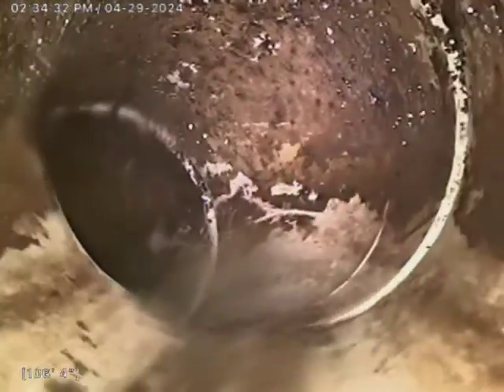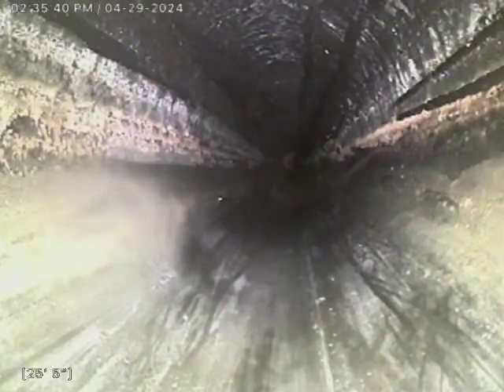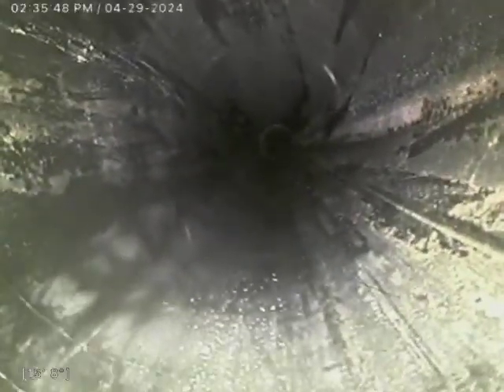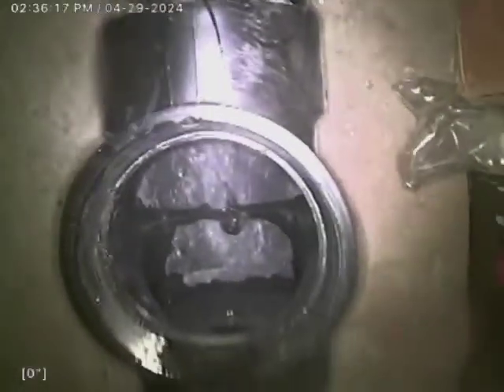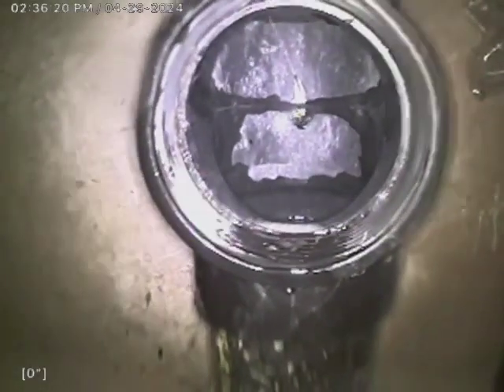7238 Tumbleweed Dr.